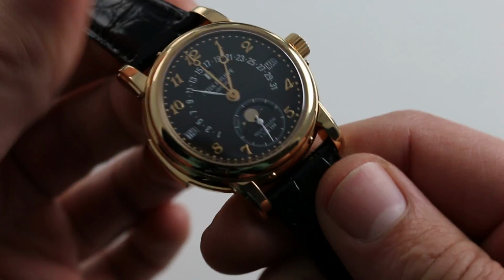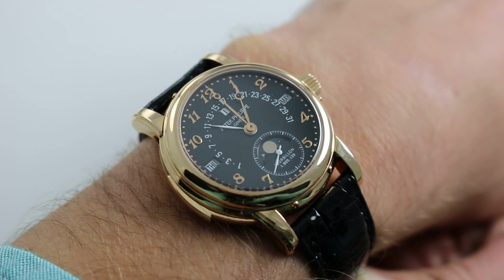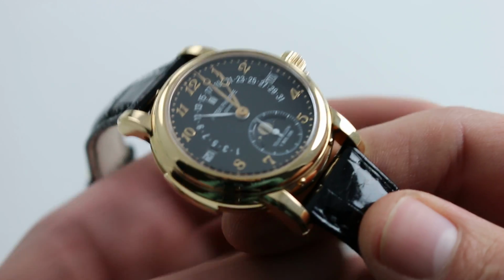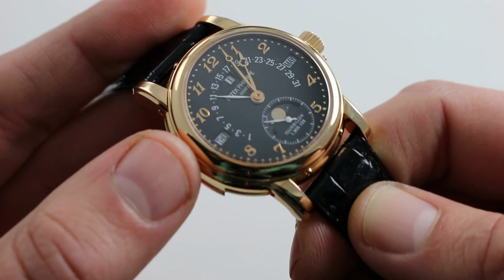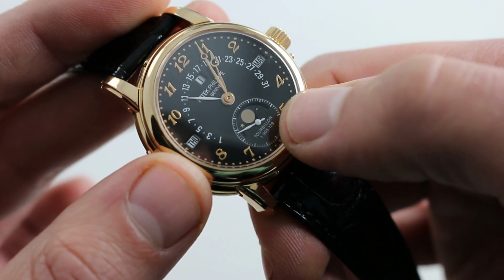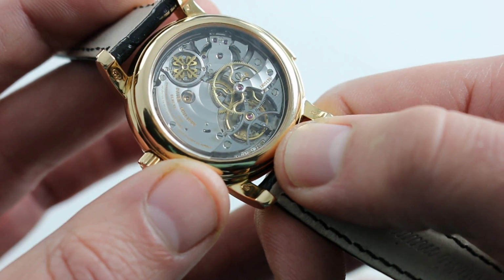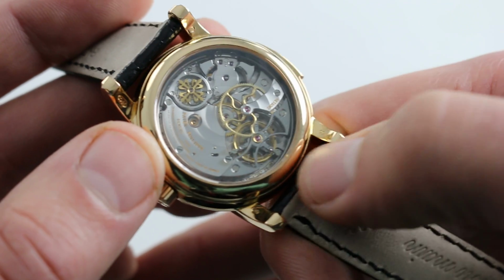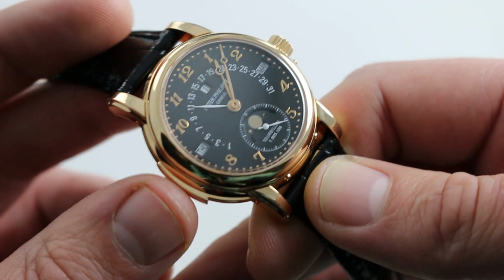Patek Philippe Grand Complication 5016R Review | Perpetual Calendar, Tourbillon, & Minute Repeater!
Patek Philippe perpetual calendar, tourbillon, and chiming minute repeater rolled into one watch! The rose gold Grand Complication Patek Philippe 5016R Watch Review

The Patek Philippe 5016R grand complication seamlessly combines perpetual calendar with retrograde date, troubillon and COSC certification and a minute repeater in a seamless 36.5mm rose gold case.